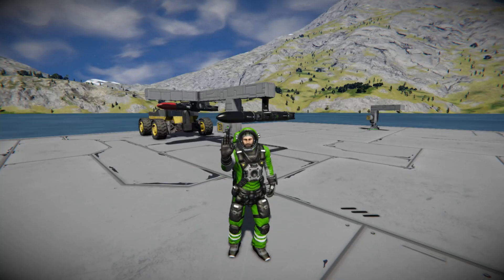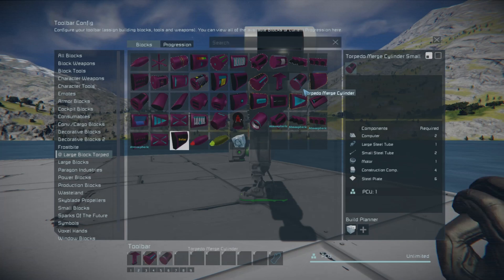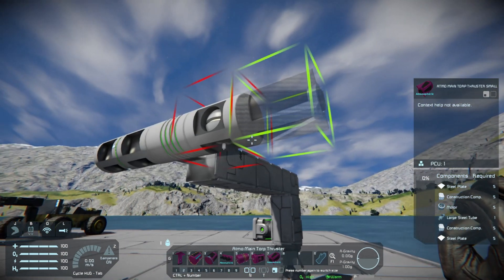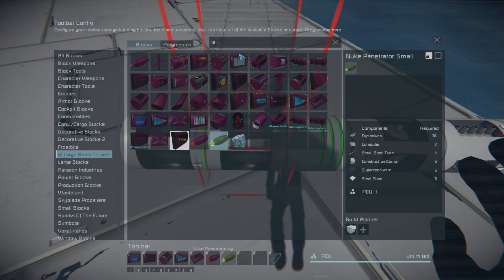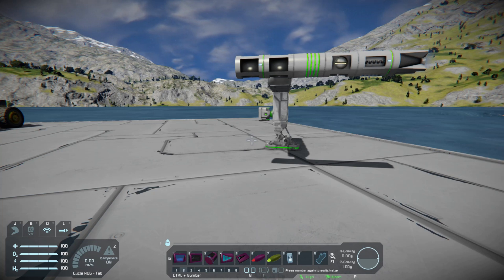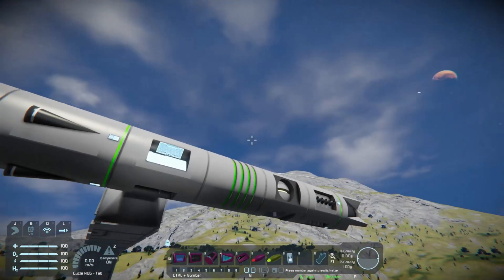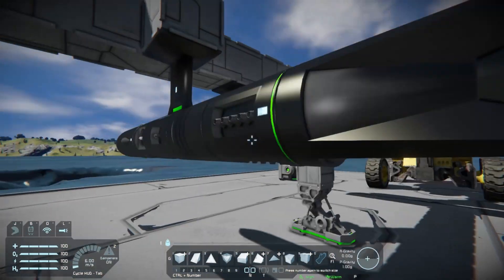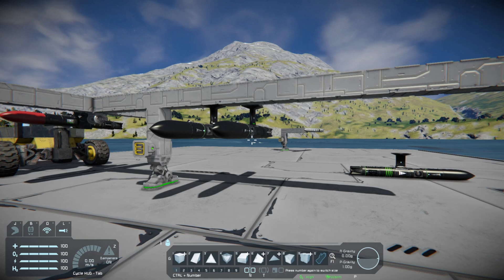Space Engineers Tutorial: Using WHAM with Torpedo Block Mod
Using Whip's WHAM script with the Torpedo Block Mod